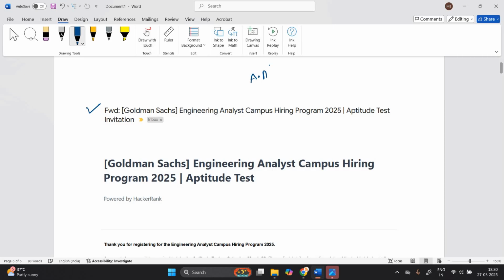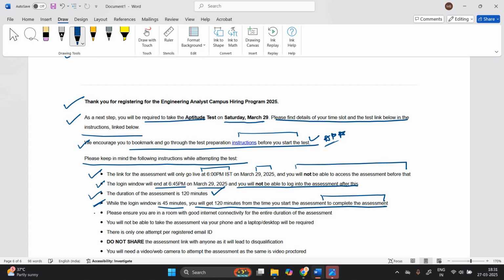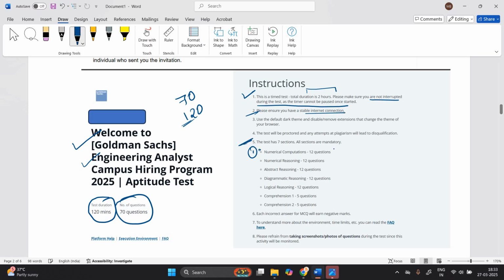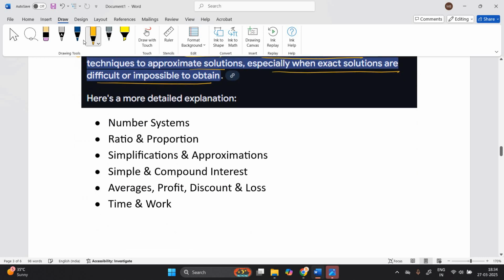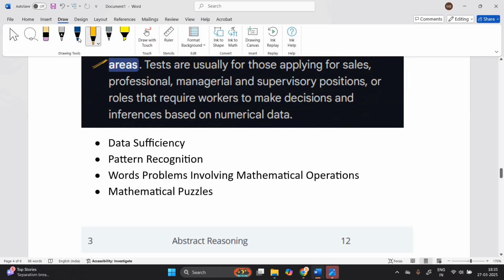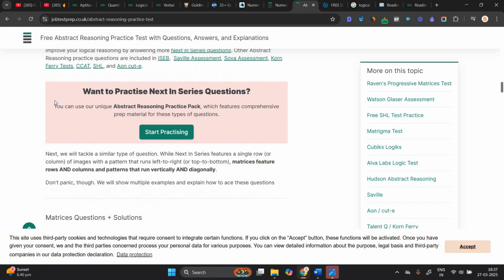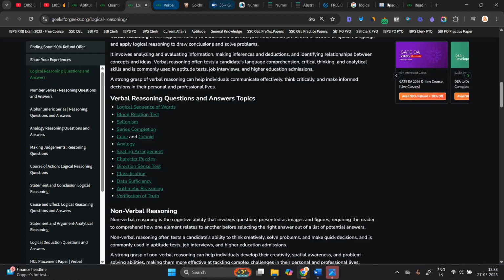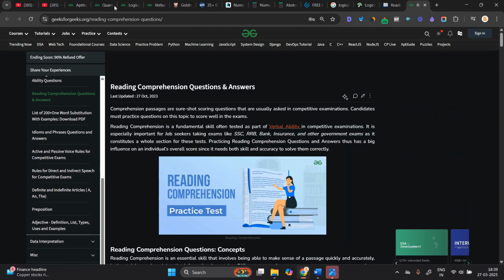🔥Goldman Sachs Aptitude Test 2025 | Exam Guidelines, Resources | Goldman Sachs Exam Pattern 2025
Hello everyone this video is related to Goldman Sachs.

Timestamp:
00:00 Introduction
00:42 Goldman Sachs Exam Update
1:43 Exam Instructions
3:31 Goldman Sachs Aptitude Exam Pattern
4:25  Section 1- Numerical Computation
6:03 Section 2 - Numerical Reasoning
6:58 Section 3- Abstract Reasoning
7:48 Section 4 - Diagrammatic Reasoning
8:24 Section 5- Puzzles/LR
9:52 Section 6 & Section 7 - Comphrension
11:16 Finish

fresher hiring
freshers hiring
summer internship
off campus